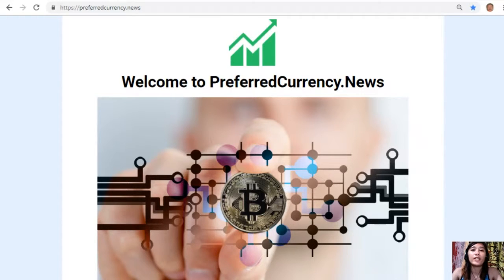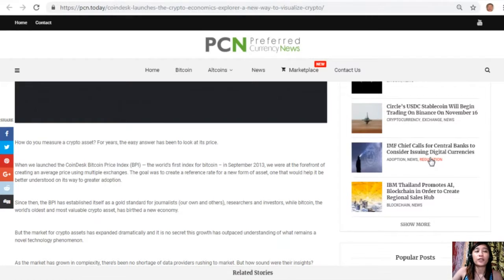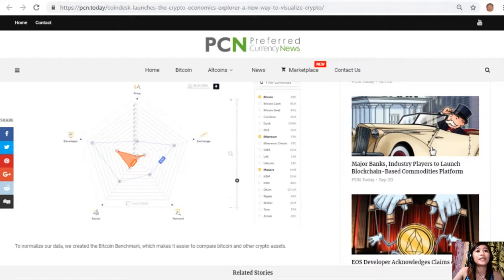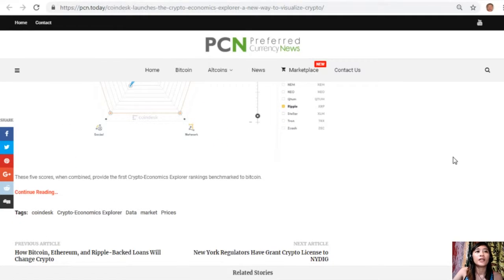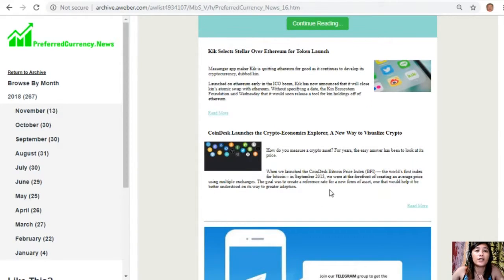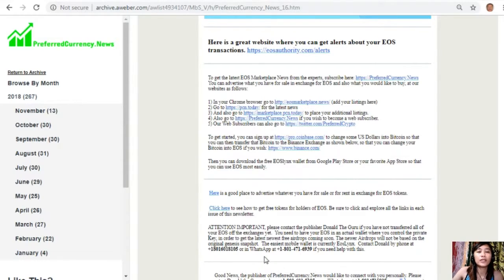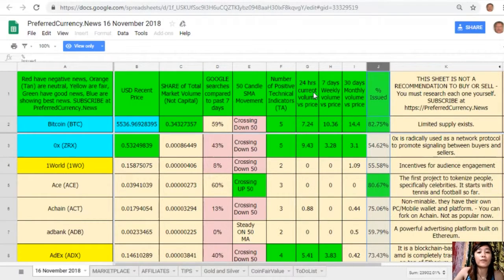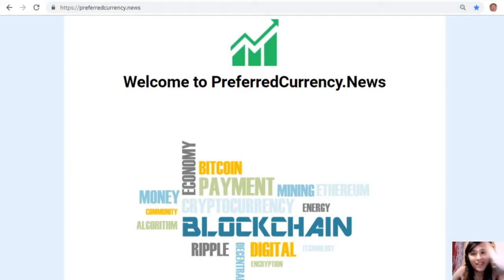CoinDesk Launches the Crypto-Economics Explorer, A New Way to Visualize Crypto